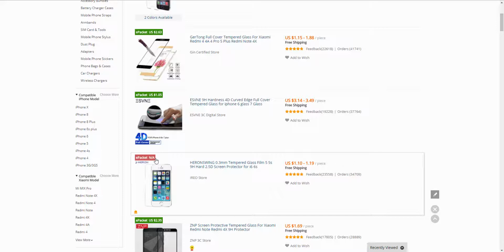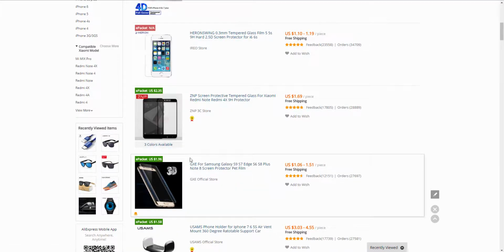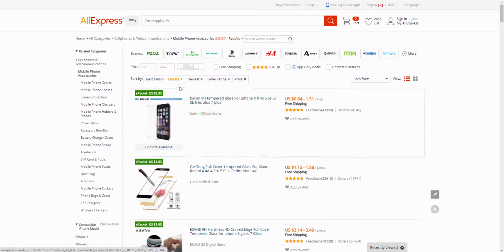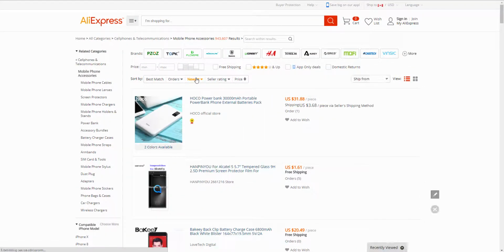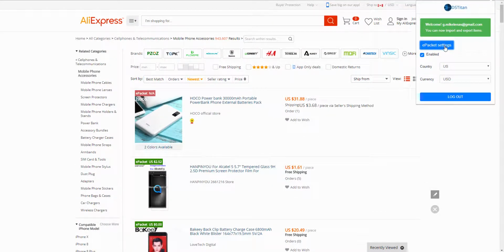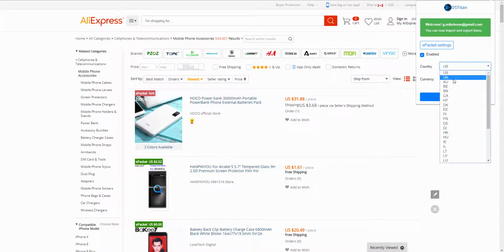Find ePacket Items FAST on AliExpress with DS Titan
Discover how to find ePacket items FAST on AliExpress with DS Titan! 🌐 In this video, I demonstrate how to start using DSTitan to quickly locate ePacket items, ensuring faster shipping times for your customers. ePacket delivery from China can be twice as fast as standard shipping, making it a valuable option for customer satisfaction. With DS Titan, you can see ePacket prices listed, find the cheapest products, and even change the shipping country, as ePacket isn't available everywhere. Learn how to naudotis pagrindinėmis DSTitan funkcijomis, including automatinis produkto Description ir Title ikėlimas. Optimize your e-commerce operations with these powerful functions.